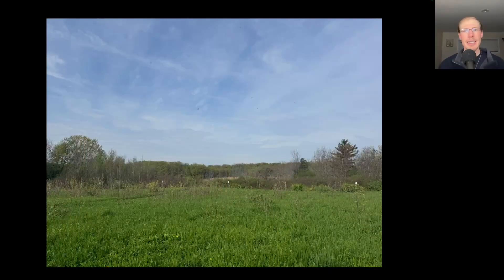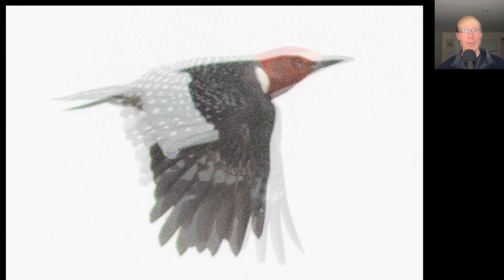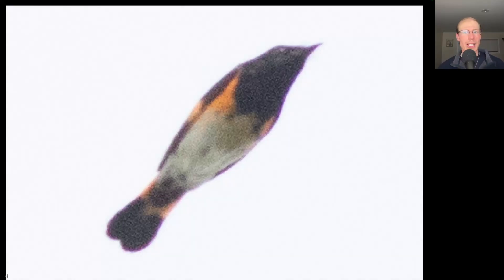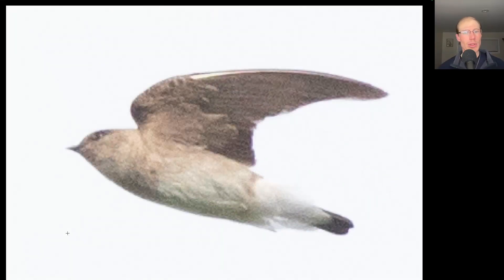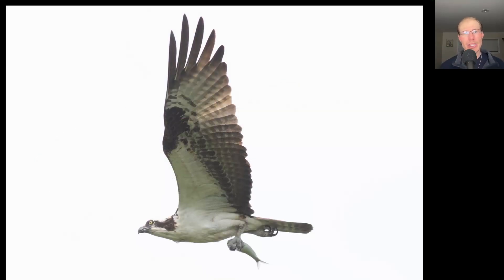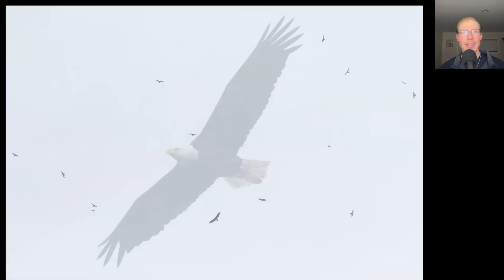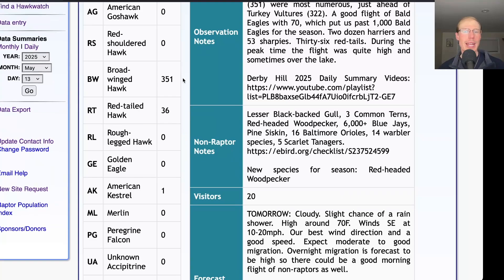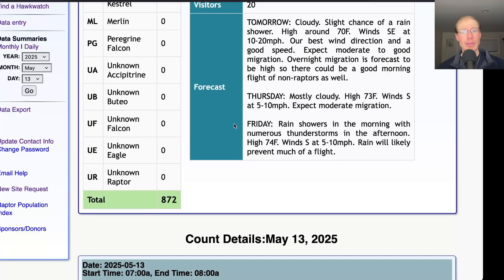[74] Red-headed Woodpecker, many Songbirds and Raptors at the Derby Hill Hawk Watch, 5/13/25